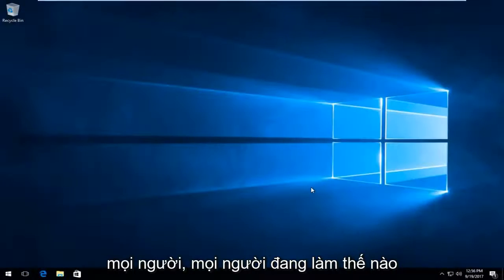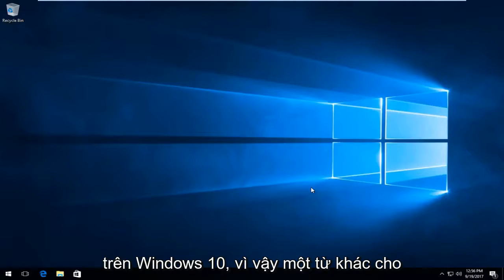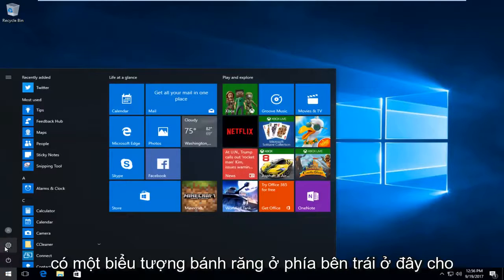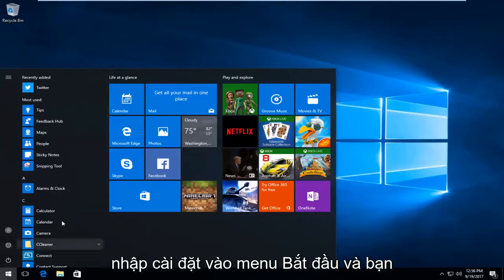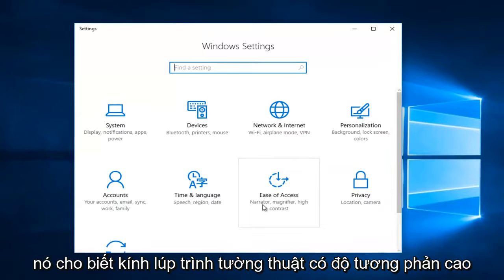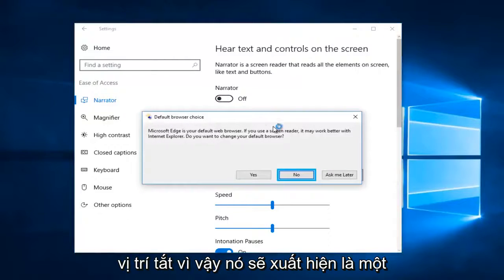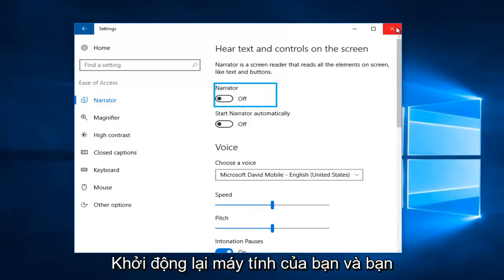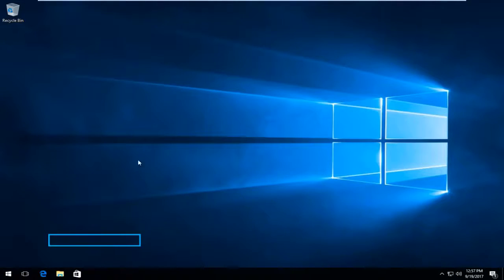Cách tắt Trợ lý giọng nói của Trình tường thuật trên Windows 10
Cách tắt chuyển văn bản thành giọng nói trên Windows 10.

Các chủ đề được giải quyết trong hướng dẫn này:
vô hiệu hóa trình tường thuật
tắt trình tường thuật Windows 10
tắt trình tường thuật Windows 10 khi khởi động
tắt trình tường thuật Windows 7
tắt trình tường thuật Windows 8
cách tắt trình tường thuật